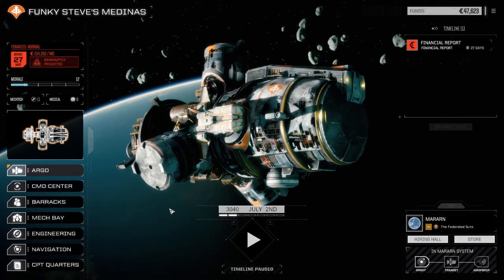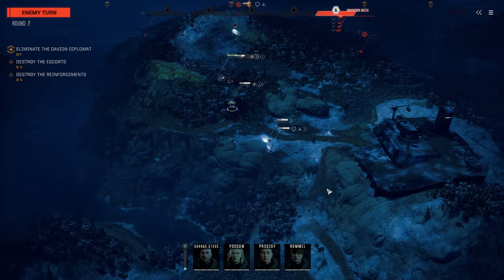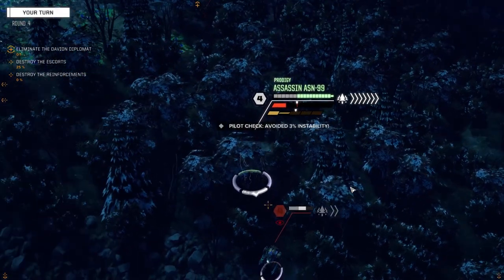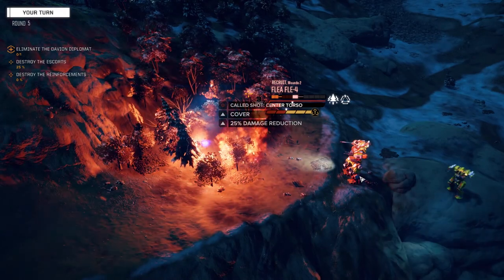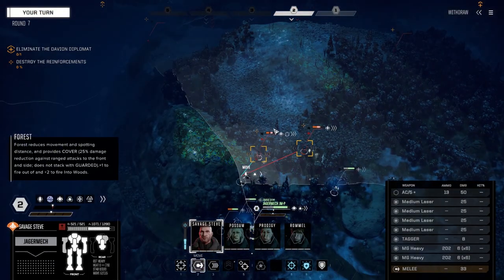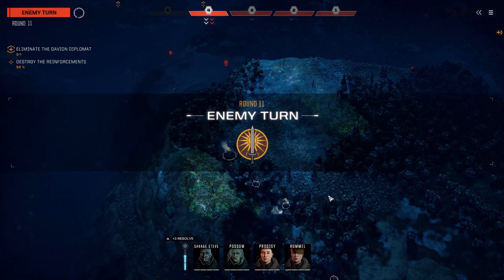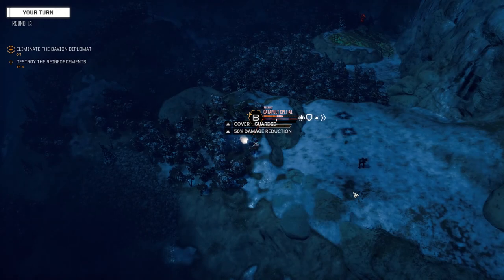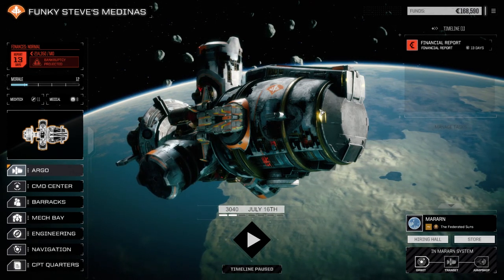Roguetech - Funky Steve's Medinas - Ep7